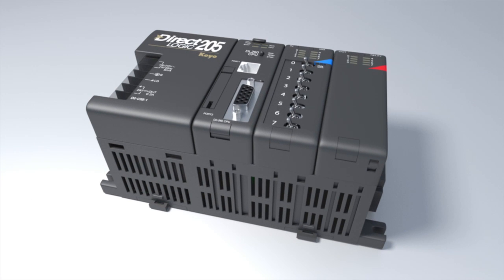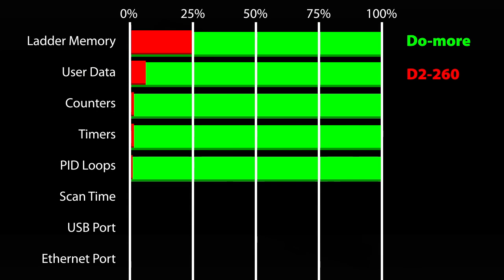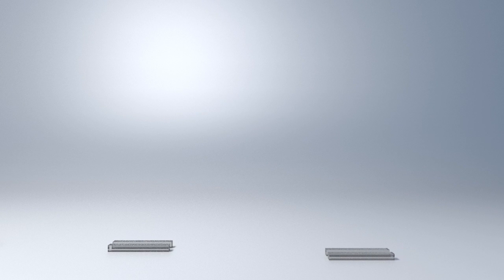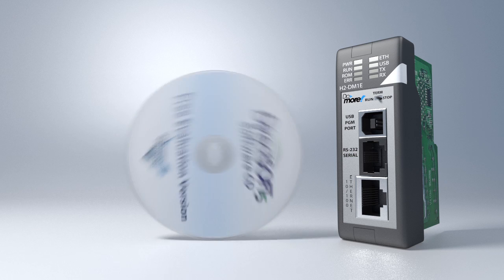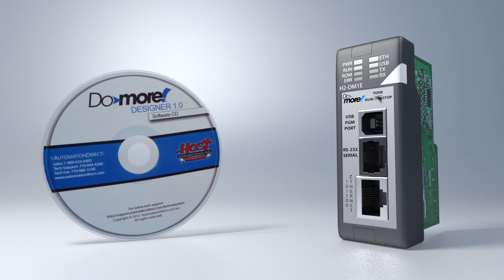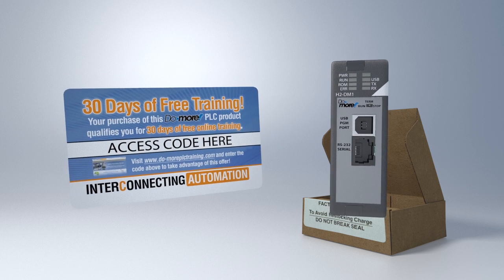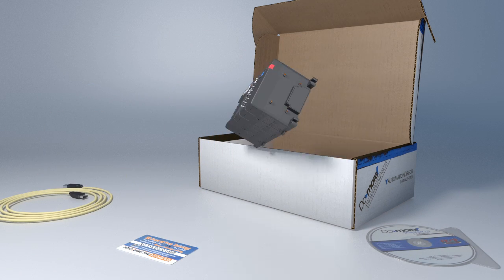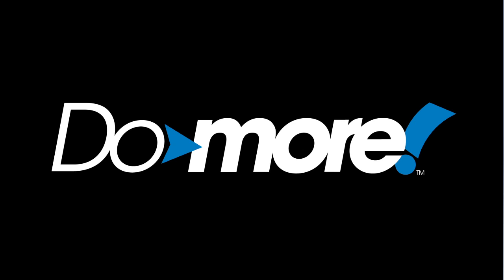BRX Do-more PLCs Overview from AutomationDirect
How to use the Do-more PLC and Do-more Designer Software in a Directlogic PLC System - Overview of the features and benefits of using the Do-more PLC in a Direct Logic 205 PLC system
**The BX-DM1-START, BX-DM1E-START and H2-DM1E-START starter kits are no longer sold.